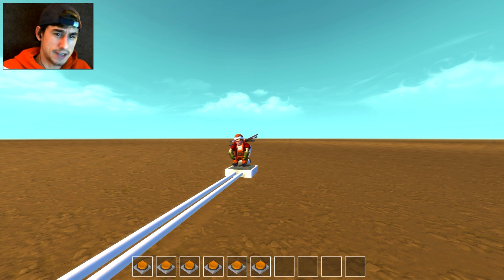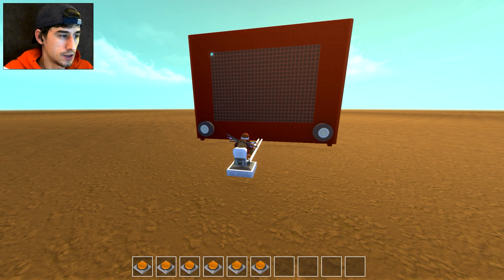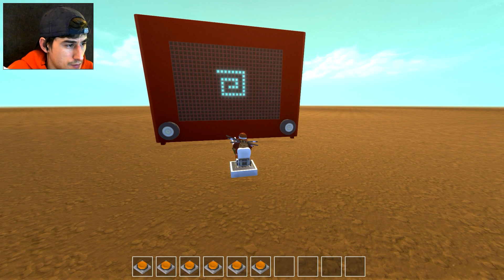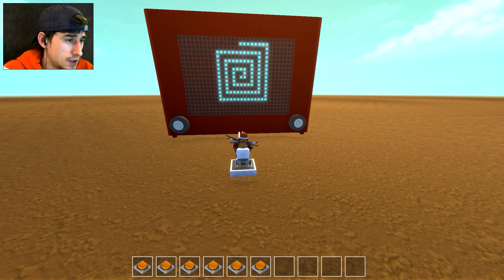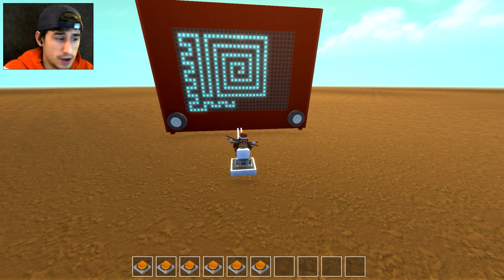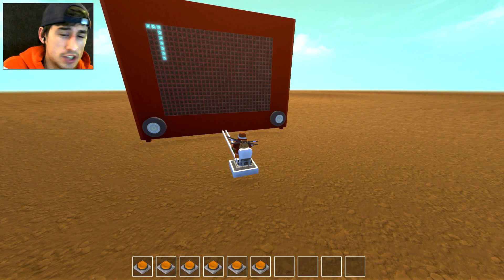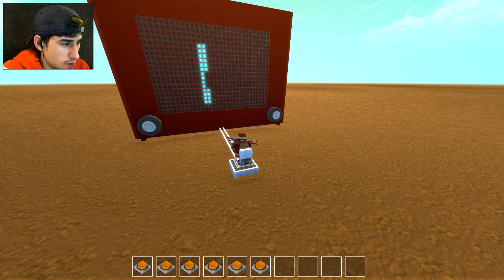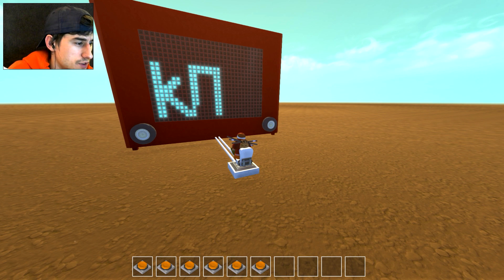Etch A Sketch with Logic Gates! (Scrap Mechanic #83)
Hey everyone! Decided to jump back to a project I had wanted to do from a long time ago, Etch a Sketch with logic gates! I know there hasn't been much logic gate action but felt like this was definitely missing from the game!